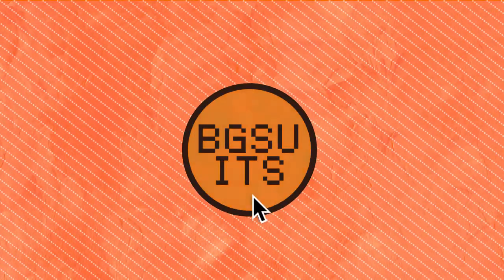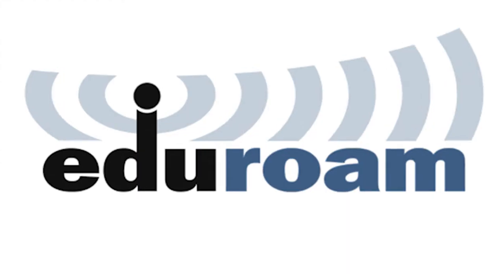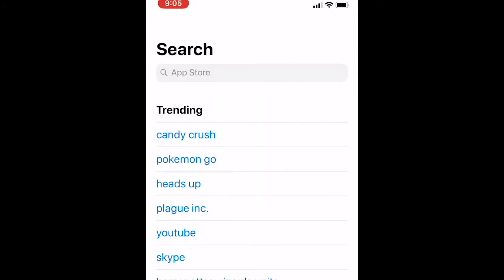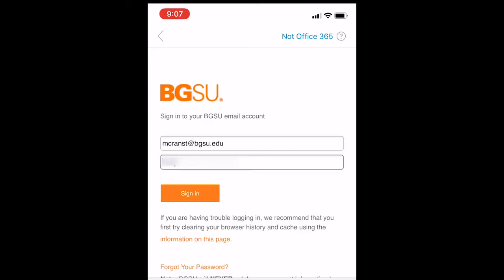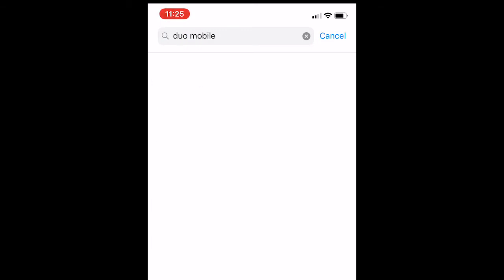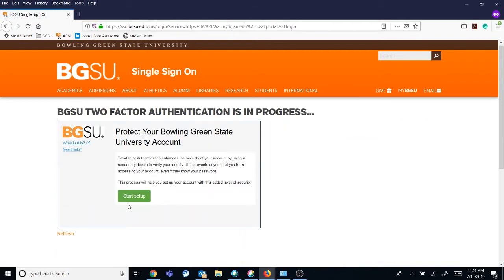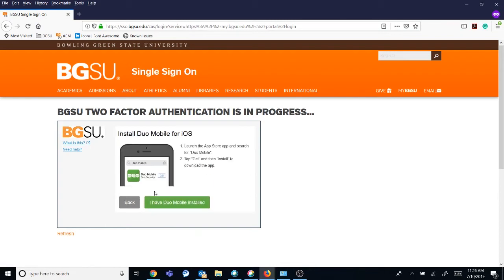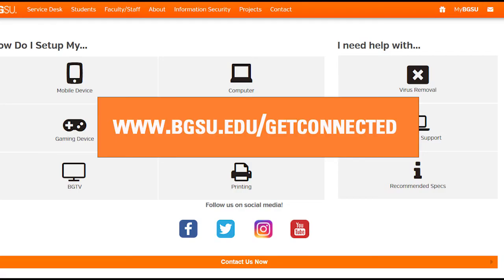BGSU iPhone Quick Start Guide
Get your mobile device connected to the BGSU network, email and Duo!